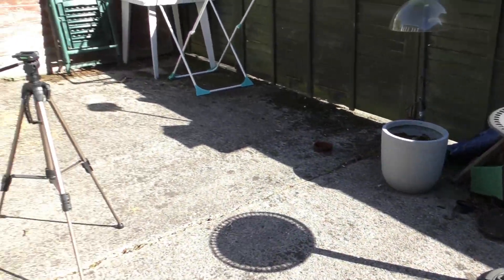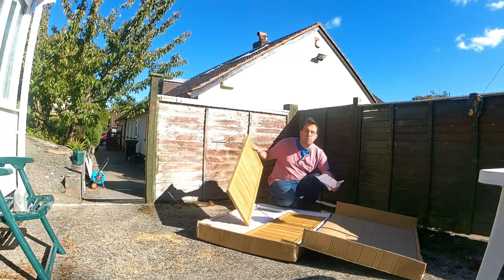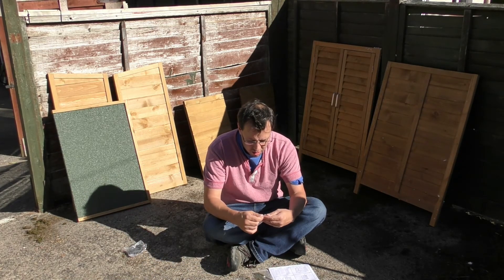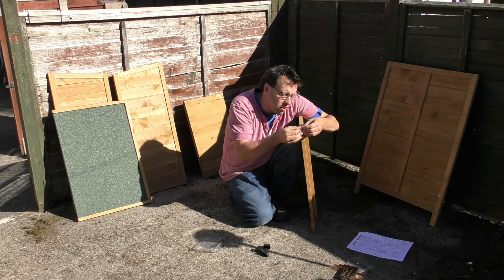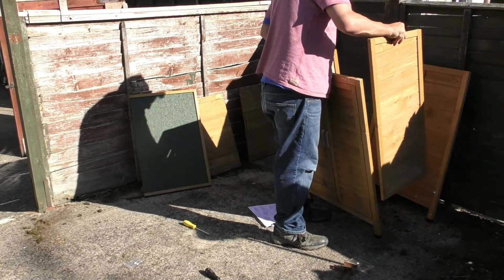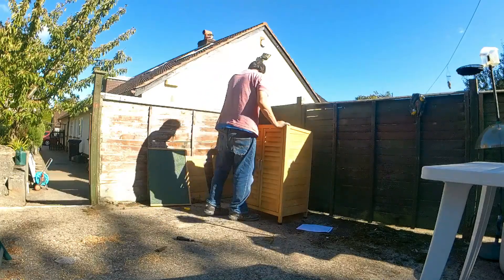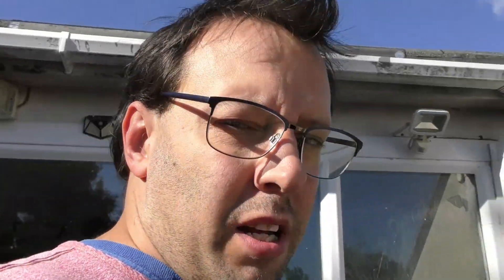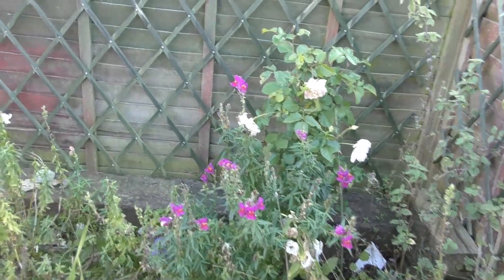Building a tiny shed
Time to make my small garden a bit neater.

I make whatever video I feel like making.  Vlogs, How to, Challenges, karate, Film Reviews, or anything I want to make.

My videos are made with one or more of the following equipment.

Main Camera: Panasonic HC-VX870
Phone Camera: BlackView Pro60
Web Camera: Logitech C920 HD Pro Webcam
Action Camera: APEMAN Action Camera A77
Wildlife Camera:  Victure Mini Wildlife Camera 16MP 1080P
Microphone: RØDE Camera and Audio VideoMic with Rycote Lyre Mount
Wireless Microphone:  Some cheap Chinese thing, no idea.